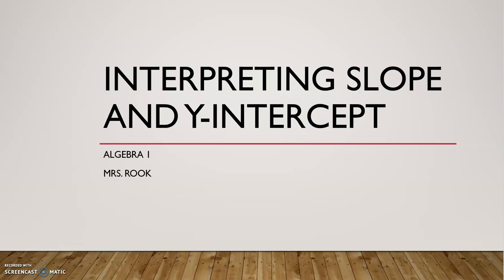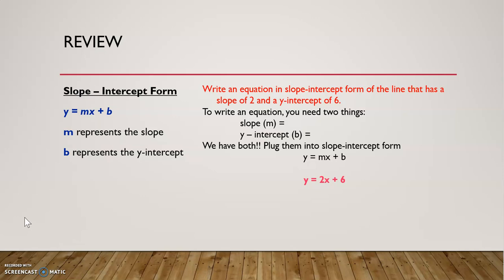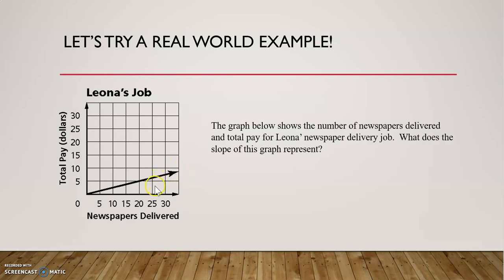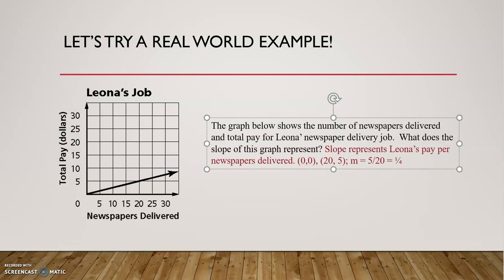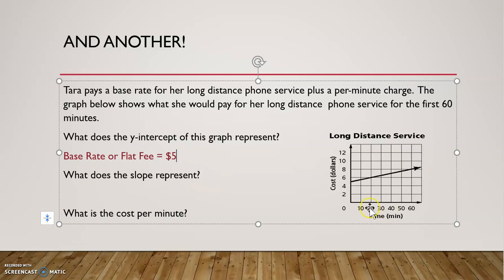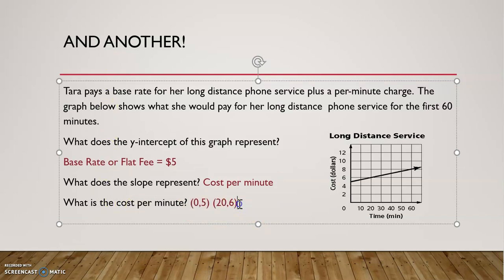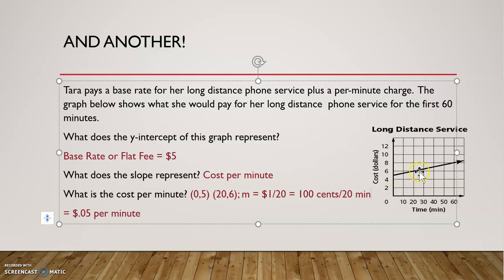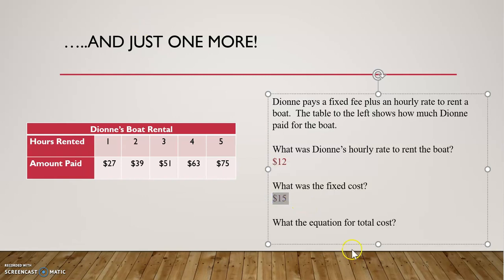Interpreting Slope and Y Intercept